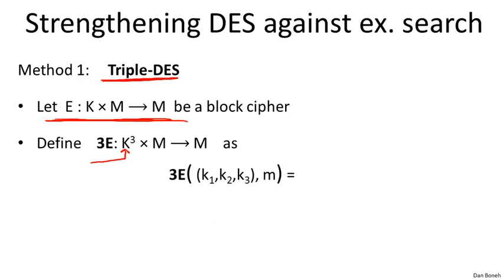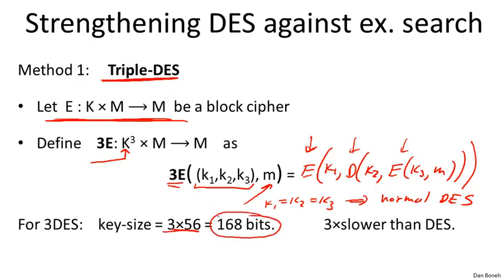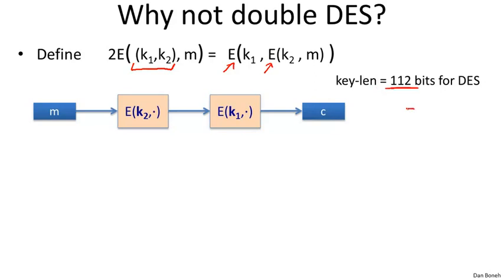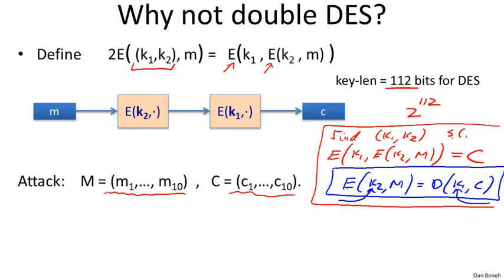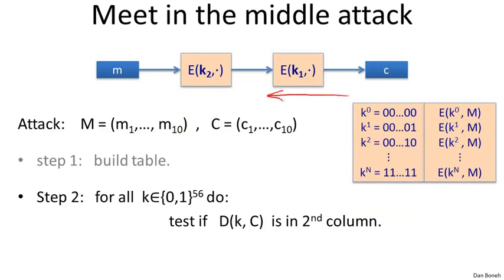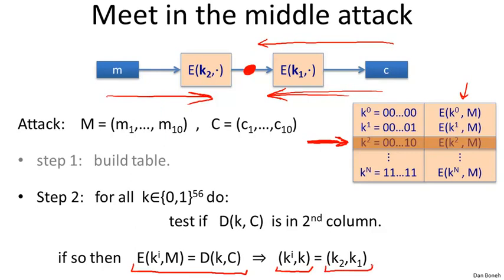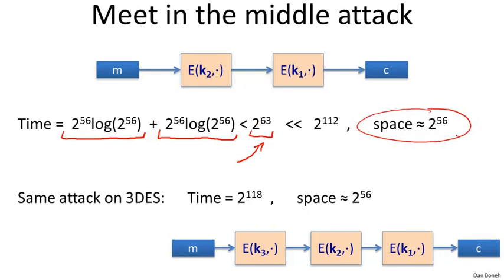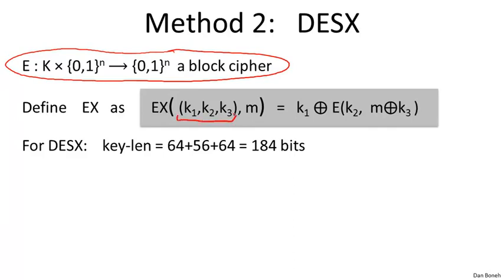3 3 2 Exhaustive search attacks 20 min 002